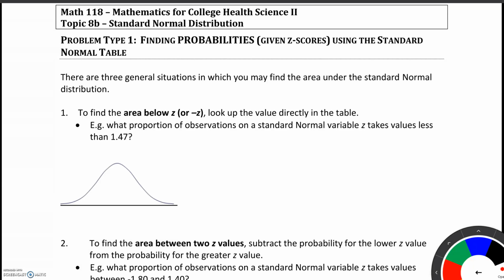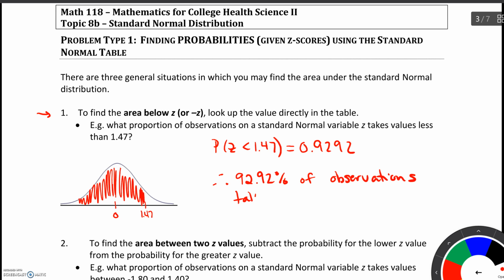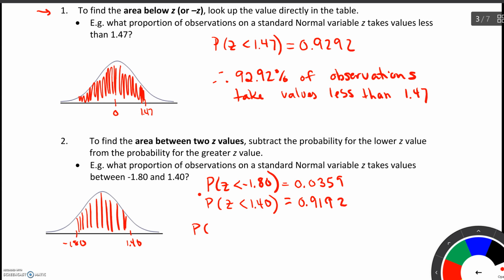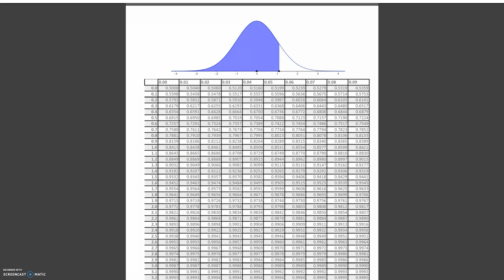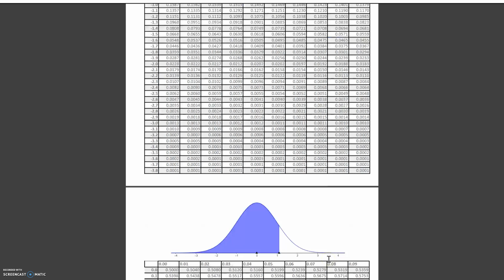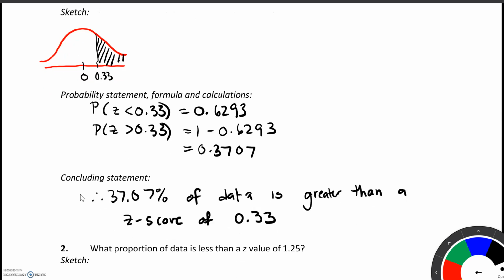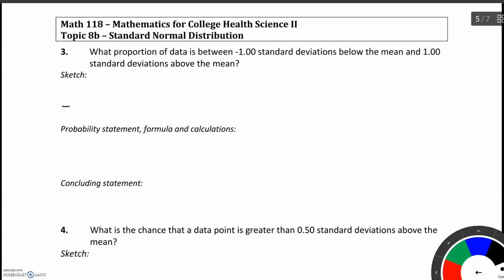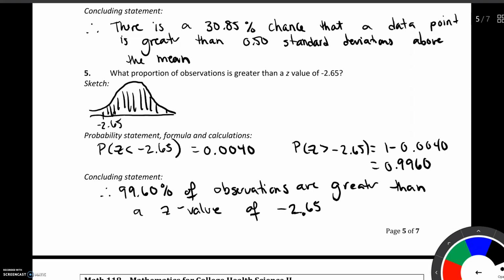Topic 8b - Part 2